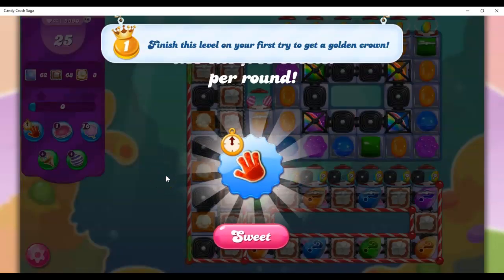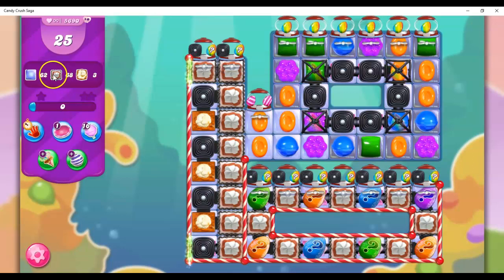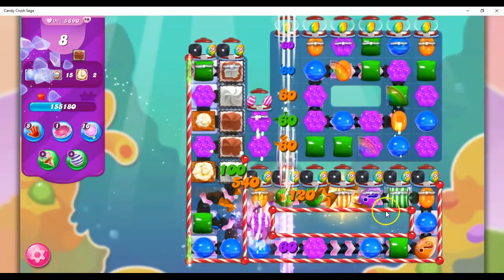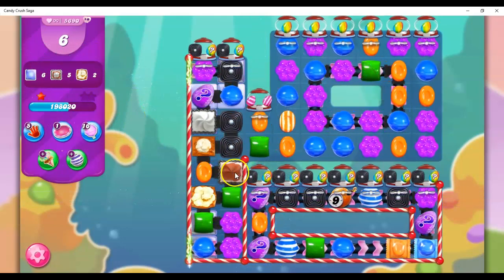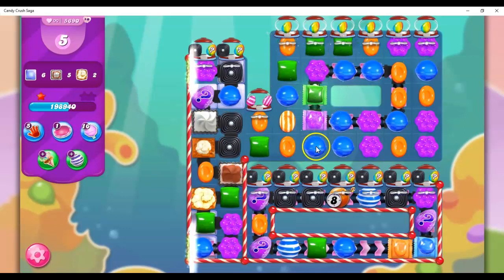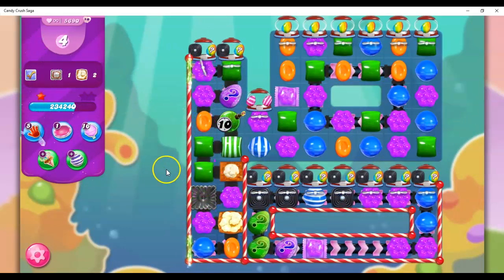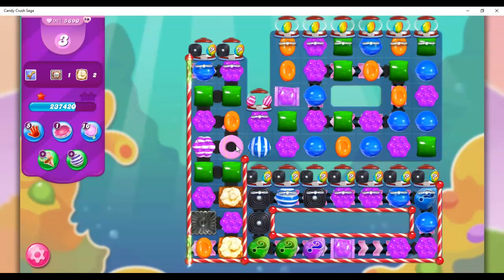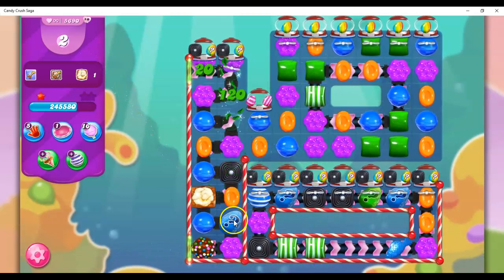Candy Crush Level 5690 Talkthrough, 25 Moves 0 Boosters